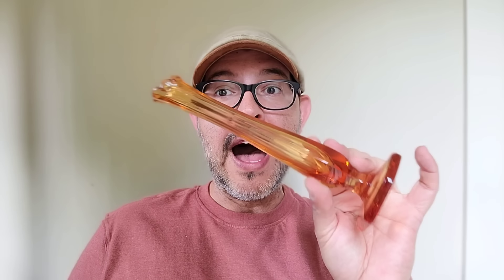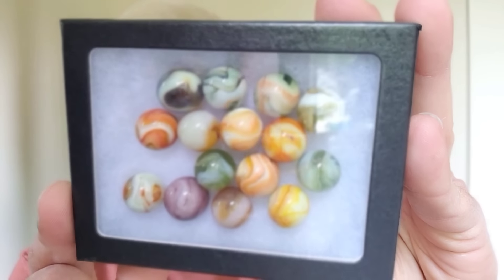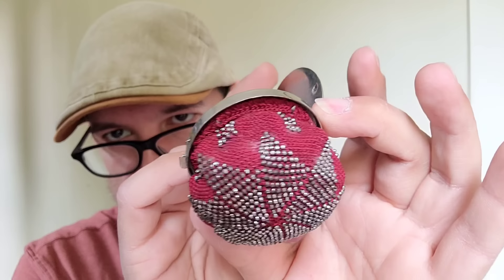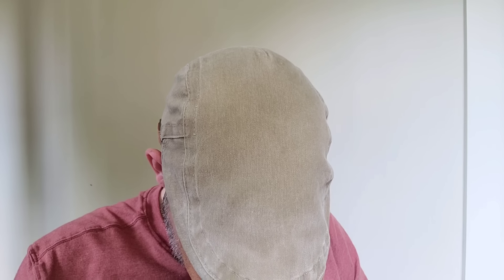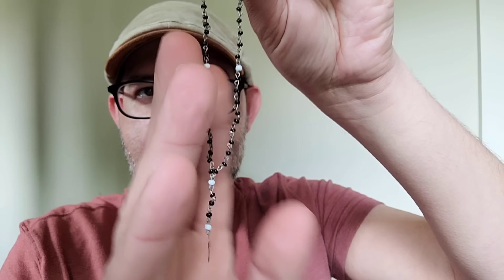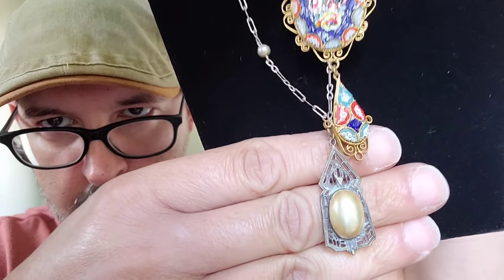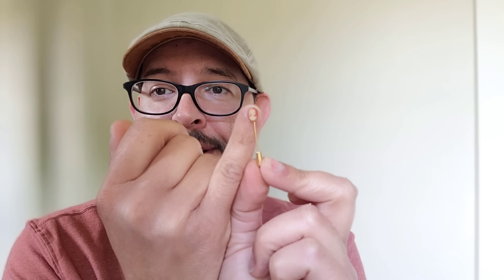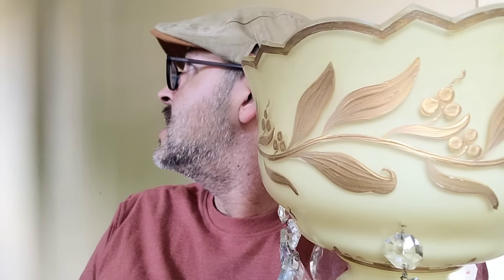Antique Jewlery With Vintage Home Decor | Mega Haul | Vintage Antiques Only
Well! Today's video is EPIC! LOTS of antique jewelry and vintage home decor!
The jewlery is amazing and some I have never seen or thought I would be able to bring to a sale!
I do hope you enjoy today's vintage & antique only mega haul!